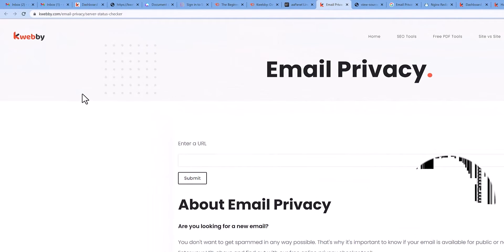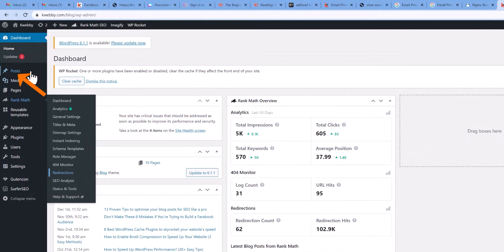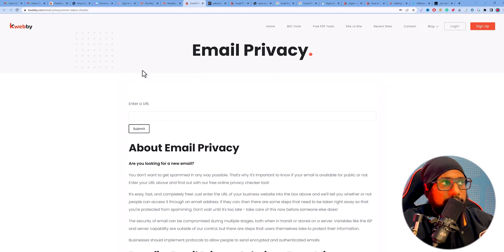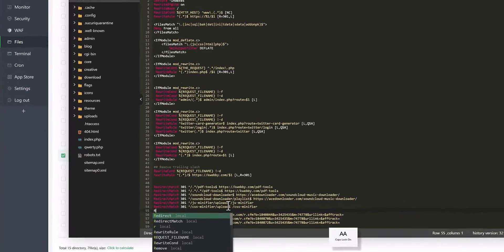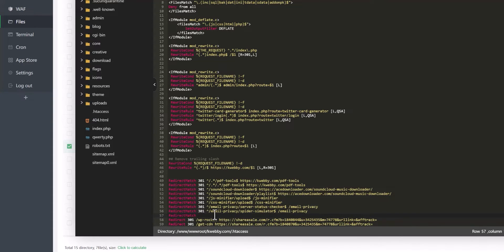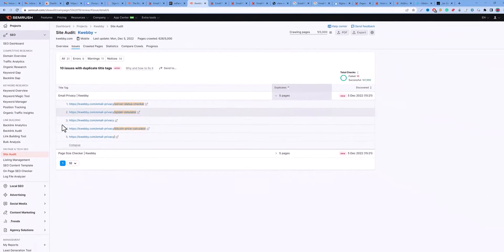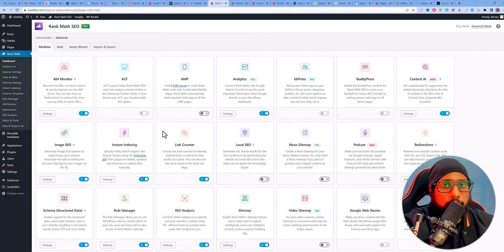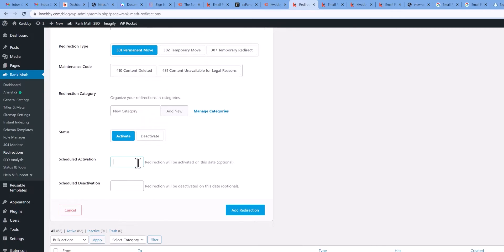How to Fix Duplicate Title Tag SEO Issue | Technical SEO | Semrush Audit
If you're seeing duplicate title tags on your website, then you may have an SEO issue. In this video, we'll show you how to fix the duplicate title tag issue with Semrush audit.

You may have an SEO issue if you're seeing duplicate title tags on your website. In this video, we'll show you how to fix the duplicate title tag issue with Semrush audit.

By following our advice, you'll be able to fix the issue and boost your SEO Rankings. SEMrush audit is a great way to check your website for potential issues, and our tips will help you fix them!

Timeline
00:00 Introduction
00:04 Fix Issues With Duplicate Title Tag
16:00 Conclusion